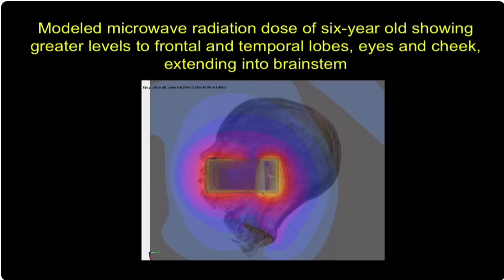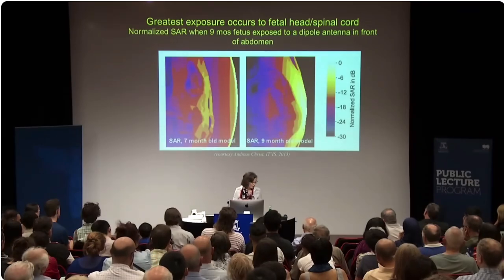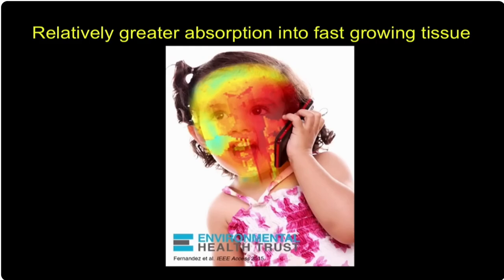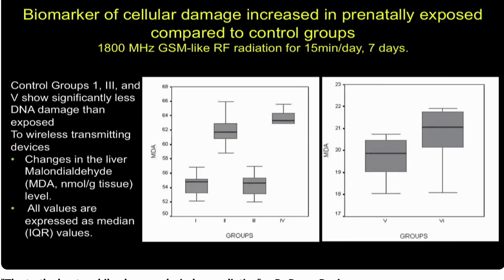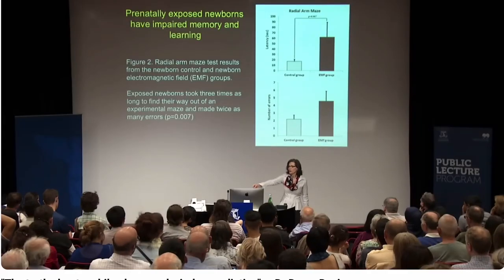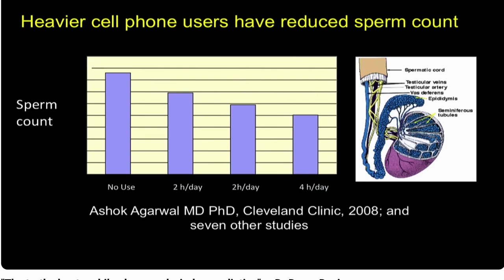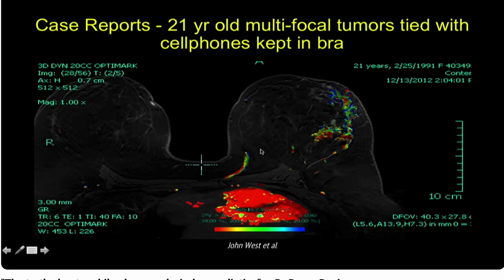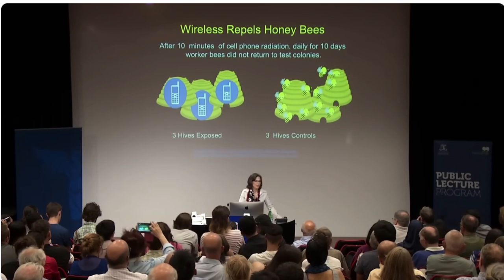How Cell Phone radiation really affects our body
This is an excerpt from Dr Devra Davis´s talk at University of Melbourne on the Effects of EMF radiation research.

Welcome to Conscious Living Hub - the best platform dedicated to holistic products for mind, body and soul…with discounts. We partner up with brands who are committed to creating a positive impact on the world and our health. We carefully curate our product selection to ensure alignment with our core values of authenticity, nature-derived, cruelty-free and eco-conscious. Real products. Real reviews. By real people.